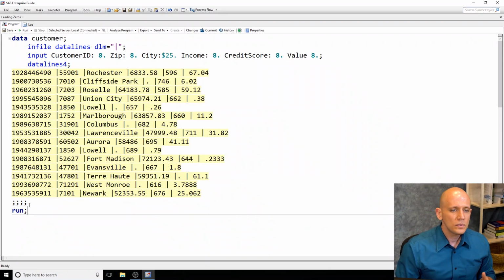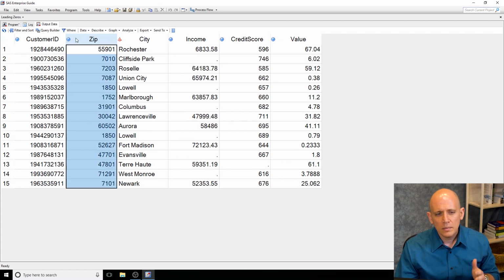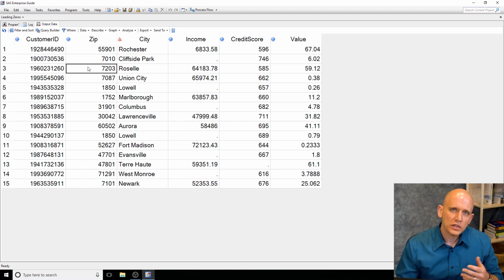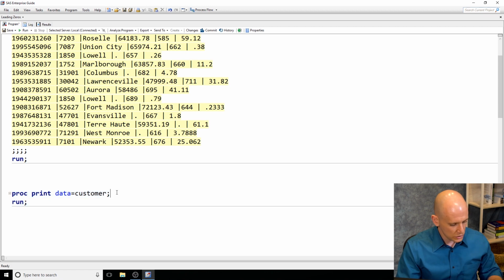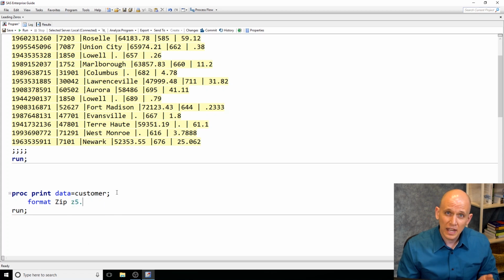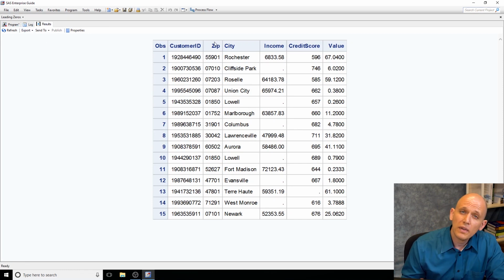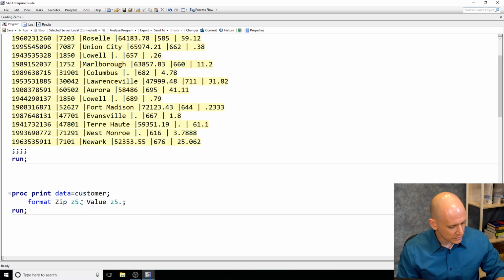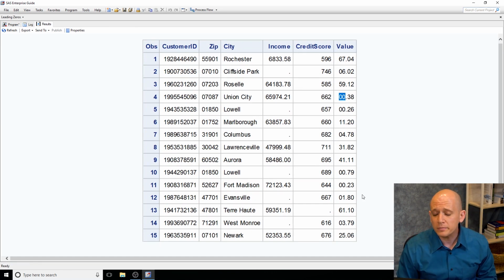SAS Tutorial | How to add leading zeroes in SAS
In this SAS How To Tutorial, Peter Styliadis addresses a commonly addressed topic in the SAS community; how to add leading zeroes to a numeric value in SAS. Two scenarios will be explored. The first uses US ZIP codes with a basic 5-digit format in which cities with zip codes less than 5 digits, like Boston, MA always loses its first 0. You will learn to apply the Z SAS format to write numeric values with leading 0s based on the width you specify. The second scenario will address formatting of significant values in a report to provide consistency in the numeric values down the column.

This SAS tutorial covers Z format which is a basic way to add leading zeros to a numeric value in a report.

Chapters
0:00 – Scenario 1: ZIP codes
2:03 – Scenario 2: Formatting significant values in a report

◉ Zw.d Format documentation – (first mentioned at 1:34)